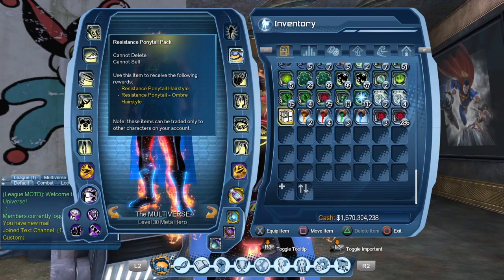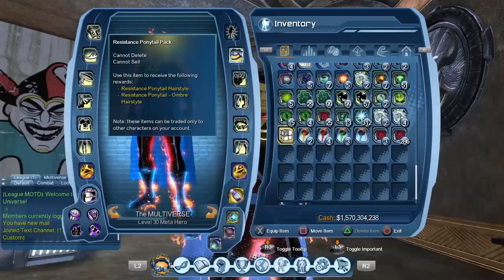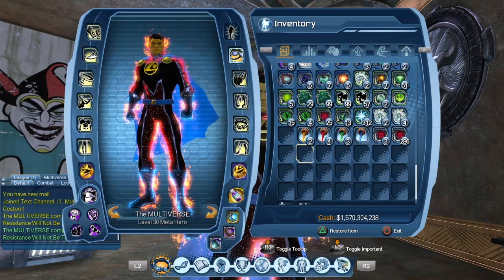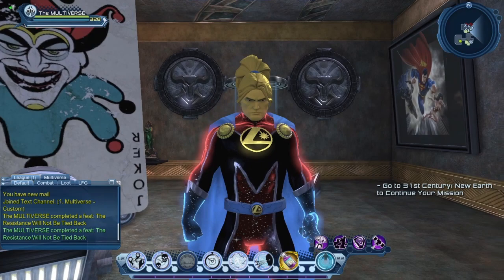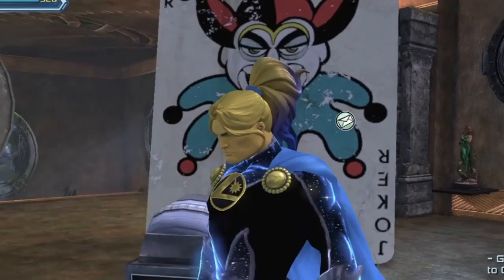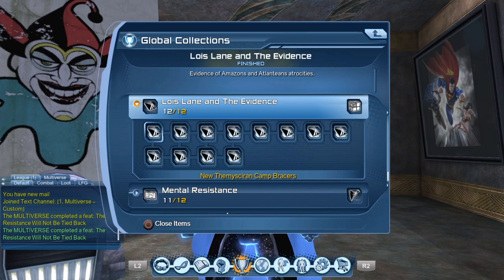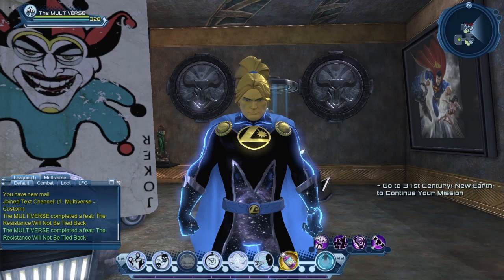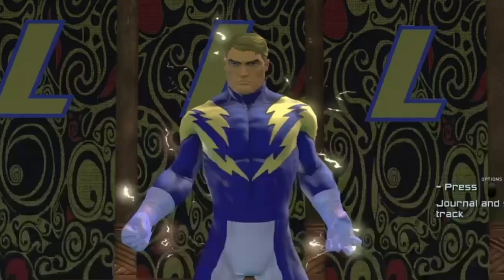DCUO Resistance Ponytail Hairstyle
Link to my video opening 50 Knight of Vengeance Time Capsules;